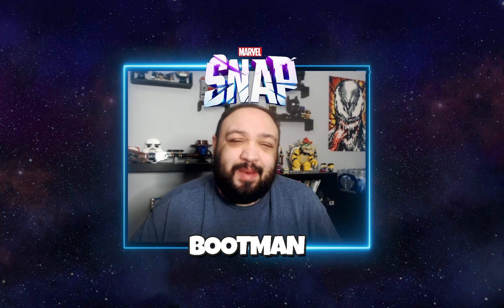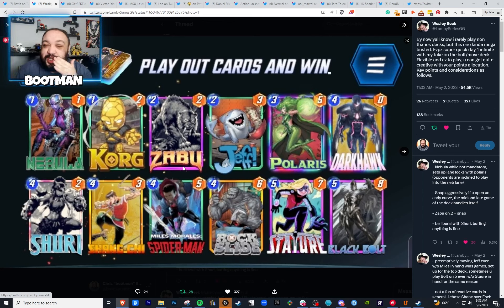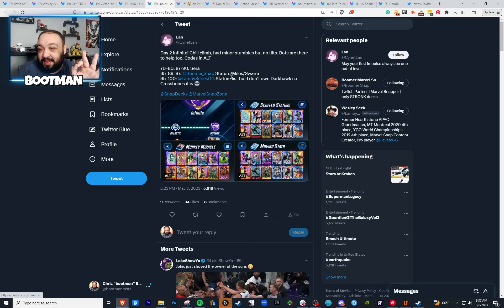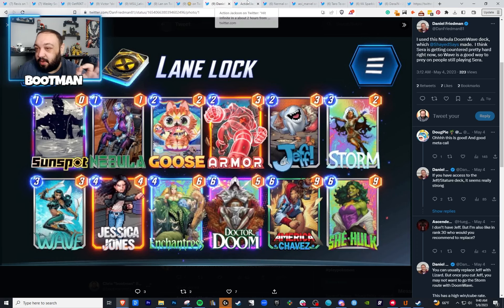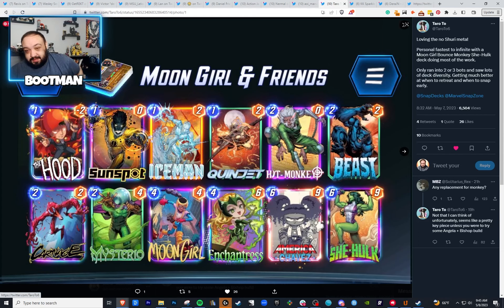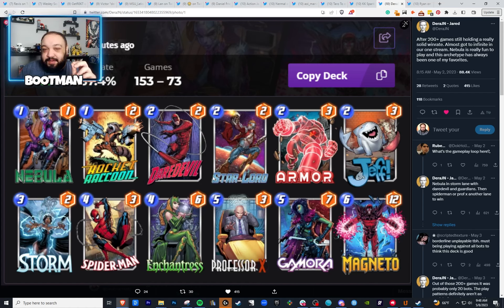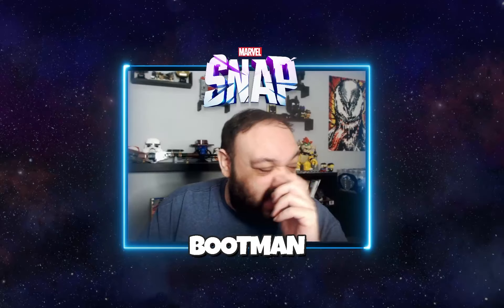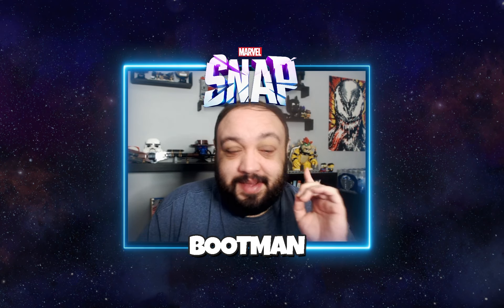17 Decks GUARANTEED to Get You to Infinite FAST Best Marvel Snap Decks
We have 17 decks that infinite in the first week! Decks that have shined are using cards like Stature, Darkhawk, Professor X, Nebula and more!